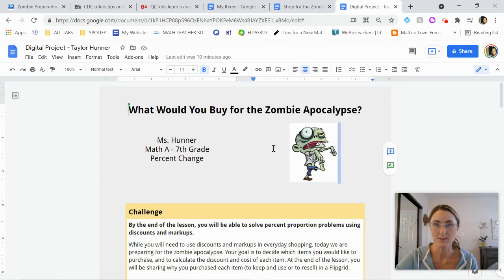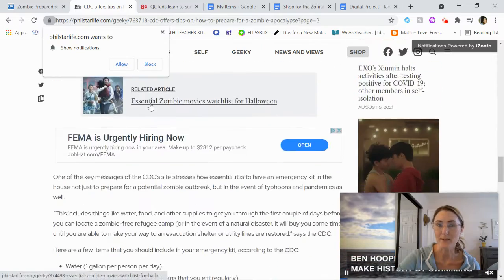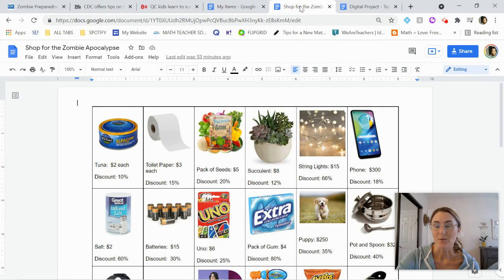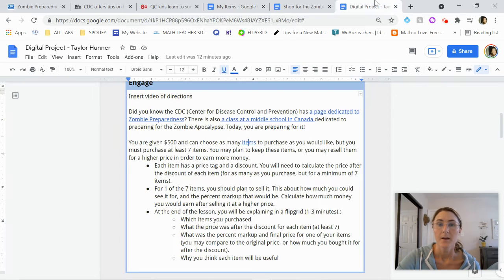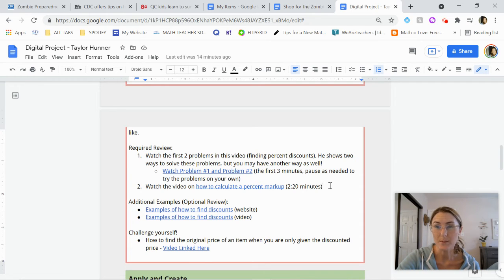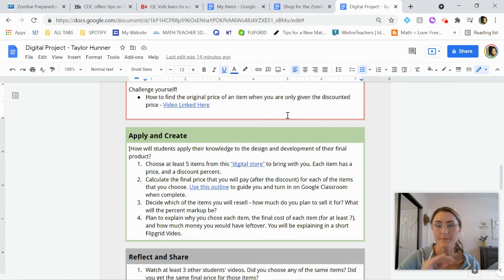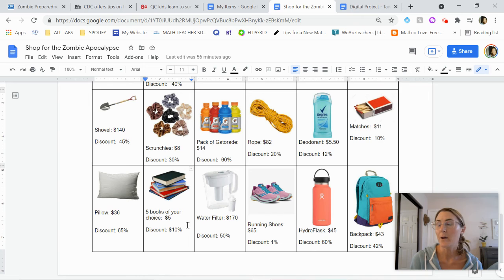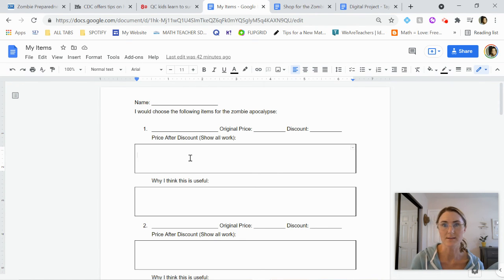Instructions - Zombie Apocalypse